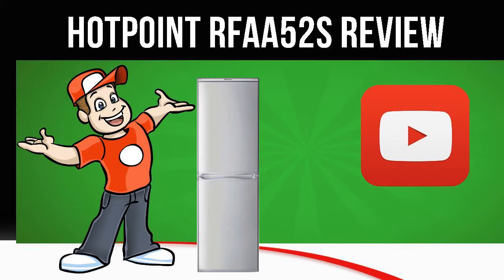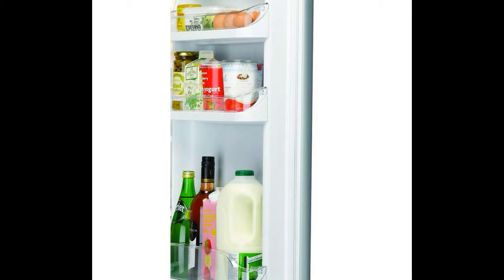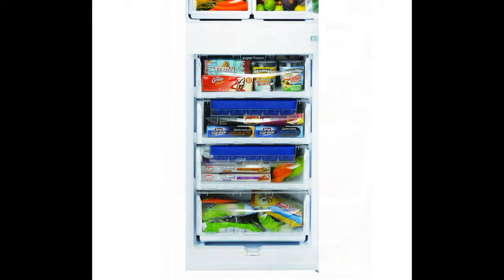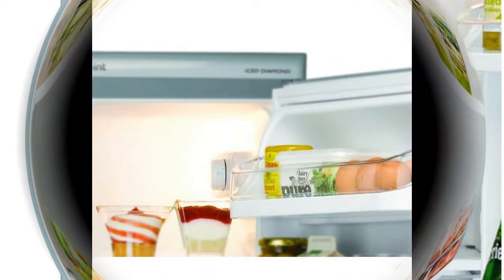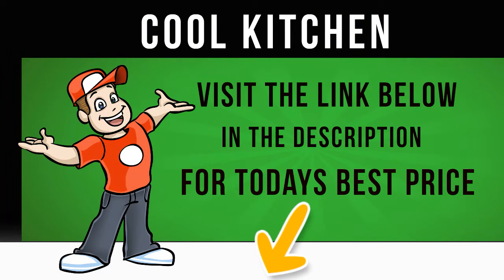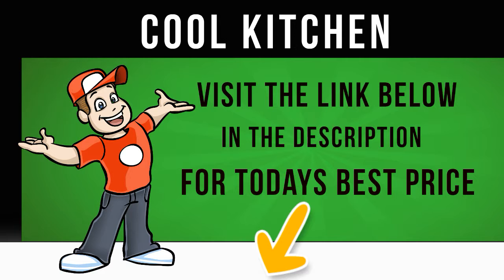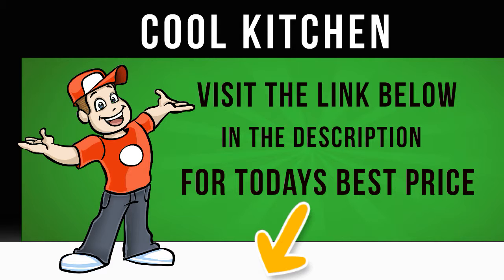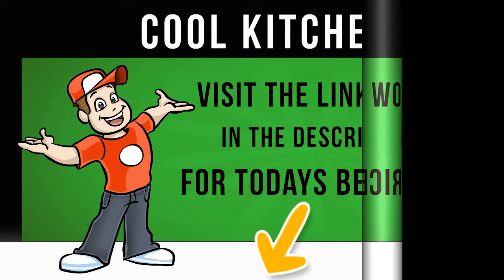Hotpoint RFAA52S - Fridge Freezer - RFAA52S Review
Enjoy attractive, streamlined food storage with the Hotpoint RFAA52S Fridge Freezer.

Keeping things cool This Hotpoint fridge freezer boasts a generous family sized 260 litre capacity with a 55 cm width that will fit well in any regular sized kitchen.

The fridge has three safety glass shelves so you can organise and store all your different fresh food.

With four freezer compartments, you have plenty of space for storing your frozen products and organising them.

Practical design The Hotpoint RFAA52S has a glossed silver body that will look the part in any modern kitchen.

The 4* freezer has clear drawer fronts to make it easy for you to quickly locate what you're looking for.

The RFAA52S is equipped with anti bacteria liners to keep the inside of your fridge hygienic, and air flow cooling propels cool air around the whole fridge to promote longevity and freshness.

The Hotpoint RFAA52S Fridge Freezer boasts an A+ rating energy efficiency rating too, reducing your electric consumption and cutting down costs.

For fabulous food storage look no further than the Hotpoint RFAA52S Fridge Freezer.

Read the latest reviews and get the best price for the Hotpoint RFAA52S today.